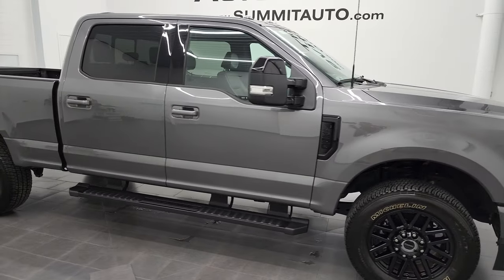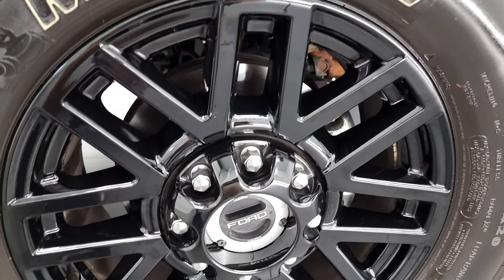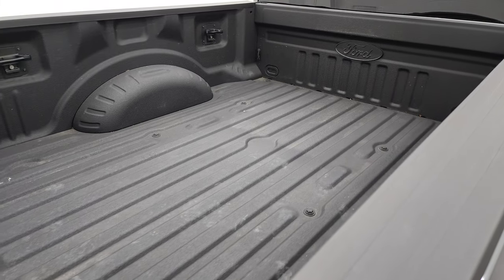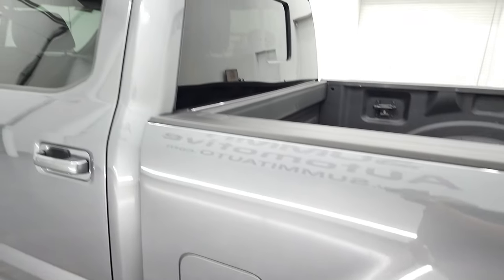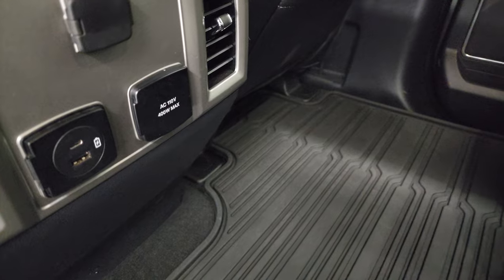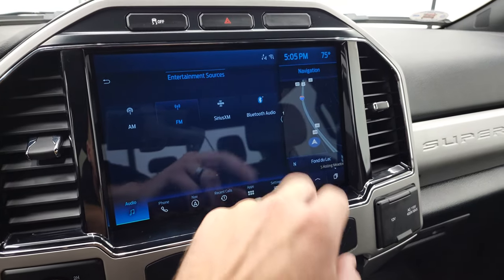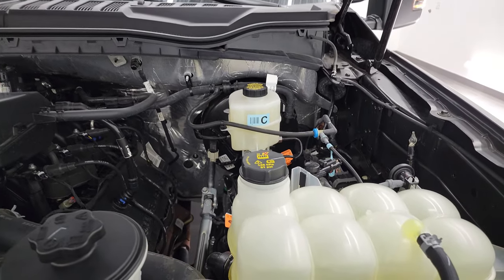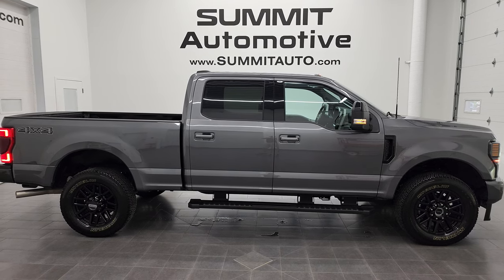2022 FORD F250 CREW SHORT LARIAT SPORT GAS CARBONIZED GRAY 4K WALKAROUND 13203Z SOLD!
This 2022 FORD F250 LARIAT SPORT CREW SHORT GASSER IN CARBONIZED GRAY METALLIC FOR SALE IN FOND DU LAC OSHKOSH WISCONSIN 54935 is the vehicle we did walk around review of today.

Thank you for checking out this video of this 2022 FORD F250 LARIAT SPORT CREW SHORT GASSER IN CARBONIZED GRAY METALLIC FOR SALE IN FOND DU LAC OSHKOSH WISCONSIN 54935

STOCK: 13203Z
PRICE: $69,999
MILES: 4,102
MAKE: FORD
MODEL: F250
VIN: 1FT7W2B69NED30997
LOCATION: FOND DU LAC OSHKOSH WISCONSIN, 54937 TRUCKS ON 41

1 OWNER! CLEAN TITLE HISTORY! CLEAN CARFAX! 6.2 Liter V8 SOHC Engine with Flex fuel capabilities E85, 385 Horsepower, Full Four Door Crew Cab, Short Box 6 1/2 Foot Shortbox, Lariat Sport Package, 6 Speed Automatic Transmission with Optional Manual Tap Shift, Turn Dial 4x4 Four Wheel Drive 4WD, Factory GPS Navigation System, Reverse Backup Camera Rearview Camera, Blind Spot Monitoring with Rear Cross-Path Detection, Dual Power Seats, Non Smoker, Black Ebony Leather Seats, Bucket Seats, Full Towing Package with Receiver Trailer Hitch, Wiring and Transmission Cooler Tow Package, Factory Brake Controller, Powerscope Tow Power Mirrors that Power Telescope and Power Fold in with Built-in Directional Signals, Advancetrac with Roll Stability Control Traction Control, 3.73 Gears, Michelin LTX AT LT275/65 R20 Tires, 20 Inch Rims Premium Wheels, Painted Alloy Rims Premium Wheels, Four Wheel Disc Brakes, Factory Running Boards, Spray-in Bedliner, Clearance Lights, LED Fog Lights, LED Headlights, LED Running Lights, Reverse Sensors, Securicode Driver Side Doorcode Keyless Entry, E85 Capabilities E-85 Ethanol, Locking Tailgate, AM / FM Radio Tuner, Sirius/XM Satellite Radio Capabilities Sirius / XM, Sync 12" Radio, B&O Premium Sound System, Microsoft SYNC System with Bluetooth, Hands-Free Audio System Blue Tooth, Android Auto Compatible, Apple Car Play Compatible, Factory Subwoofer, USB C Jack, USB Jack Portable Audio Connection, Keyless Entry with Factory Remote Start, Power Sliding Rear Window Rear Window Defroster, Adjustable Height Seatbelts, Driver and Passenger Front Air Bags, L.A.T.C.H. Child Safety System, Side Curtain Air Bags SRS Safety Restraint System, Multi-Function Steering Wheel Controls, Compass, Outside Temperature Display and Mileage Display, Dual Multi-Zone Climate Control , Power Adjustable Pedals, Factory All Weather Floormats, Storage Compartment Under Rear Seats, Woodgrain Dash And Door Trim, Air Conditioning AC, Cruise Control, Power Locks, Power Windows, Automatic Headlights Autolamp, Tilt/Telescope Steering Wheel, 110V / 400W Auxiliary Power Outlet, 3 Year / 36,000 Mile Remaining Factory Bumper to Bumper Warranty, Whichever comes first, 5 Year / 60,000 Mile Remaining Powertrain Factory Warranty, Whichever comes first, Carbonized Gray Metallic, ONE OWNER! CLEAN AUTOCHECK! Very very clean inside and out! This is one of the sharpest 2022 Ford F250 crewcab shortbox 3/4 ton gas trucks on our lot! Make your move before this super clean 4wd is gone!

STOCK: 13203Z
PRICE: $69,999
MILES: 4,102
MAKE: FORD
MODEL: F250
VIN: 1FT7W2B69NED30997